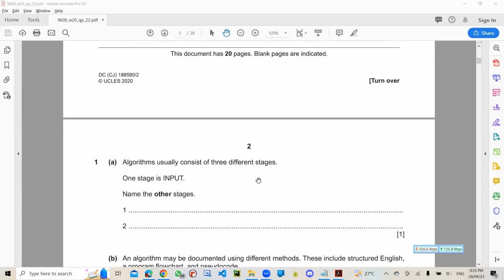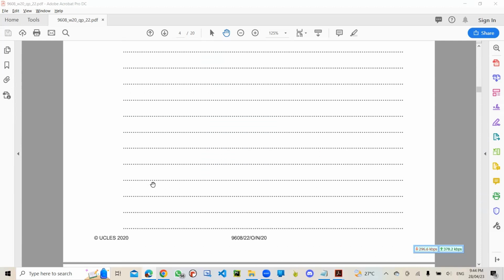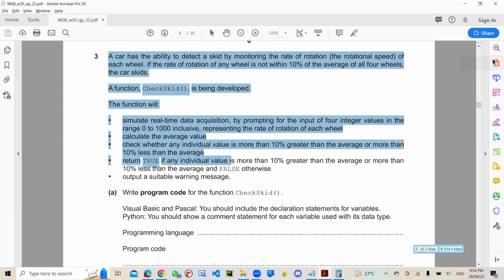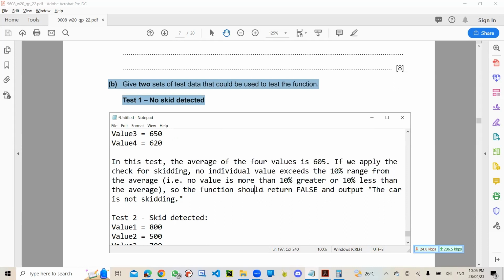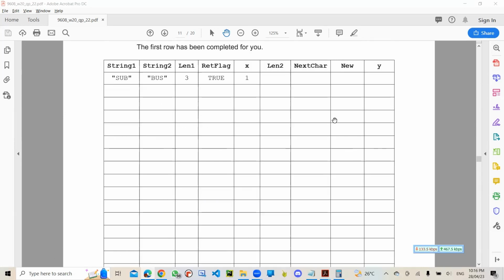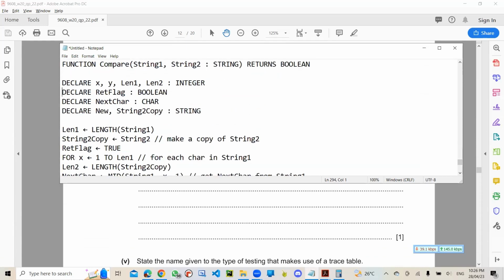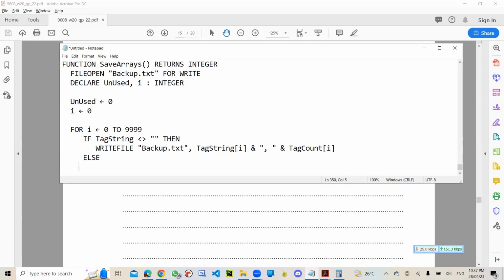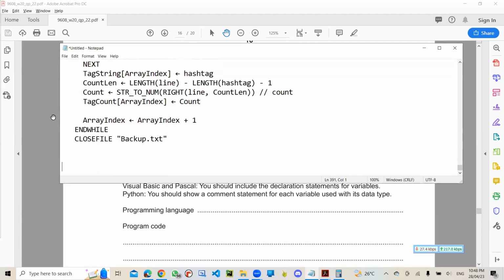9608/22/O/N/20 Past Paper Solution | Paper 2 Oct/Nov 2020 | AS Level CS (9608) | CS with ZAK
Chapters
0:00 Q1 Algorithm basics
2:53 Q1 (cont.) Data types and storage
4:30 Q1 (cont.) Logical expressions
6:56 Q2 Pseudocode amendment
9:27 Q2 (cont.) String functions
12:21 Algorithm decomposition
13:37 Q3 Car speed testing
19:47 Q3 (cont.) Test data
21:52 Q4 Digit counter algorithm
25:37 Q4 (cont.) Tracing string algorithms
28:24 Q4 (cont.) Algorithm debugging
36:52 File management code
43:47 Loading array data